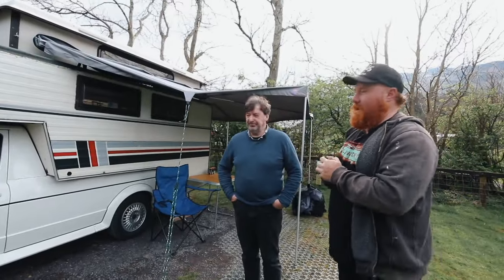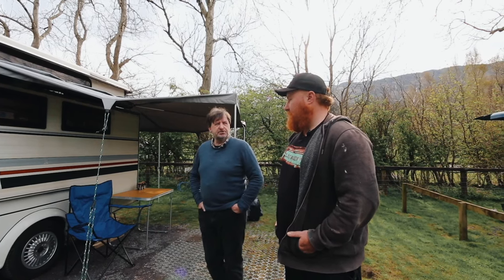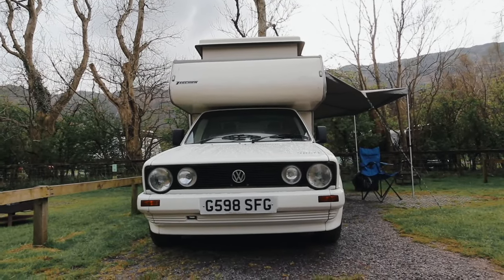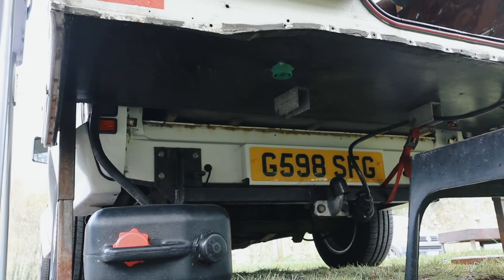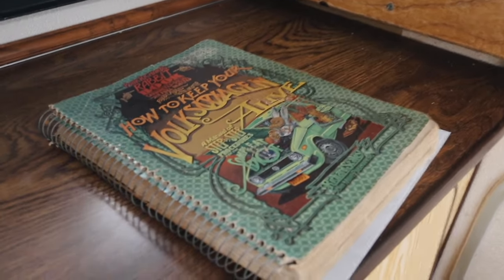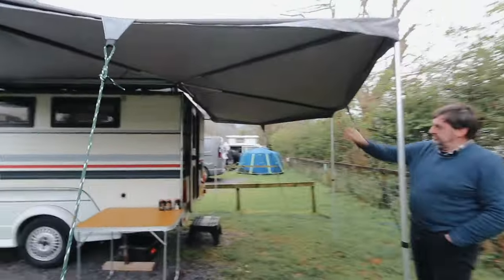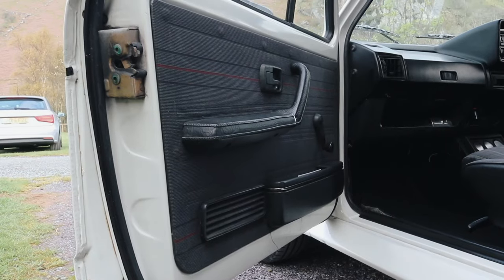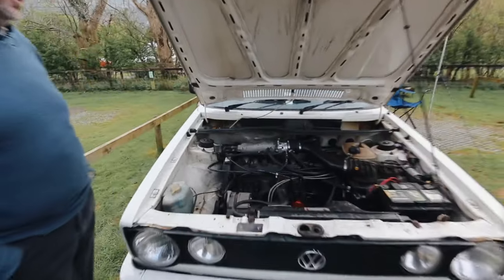Julian's VW MK1 Caddy Sport & Tischer Camping Setup